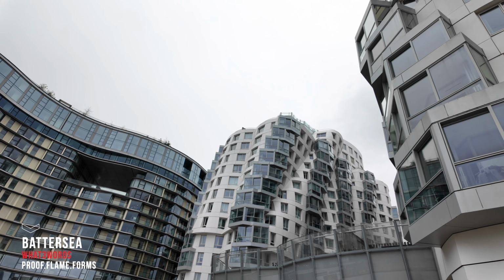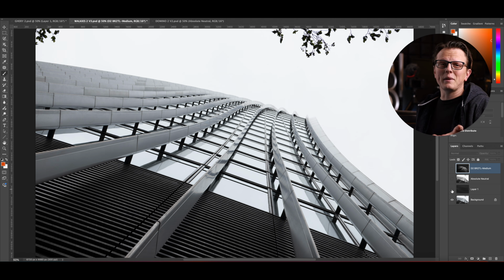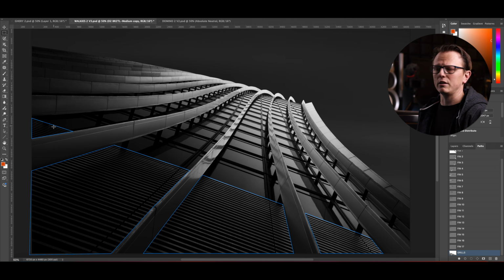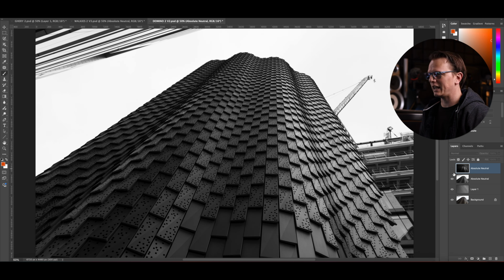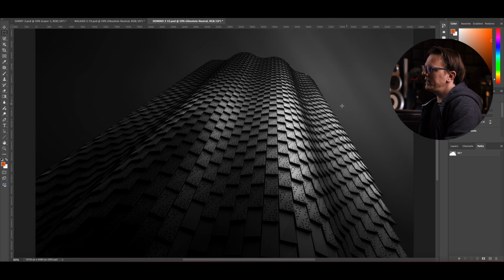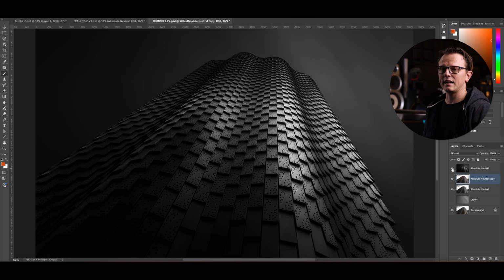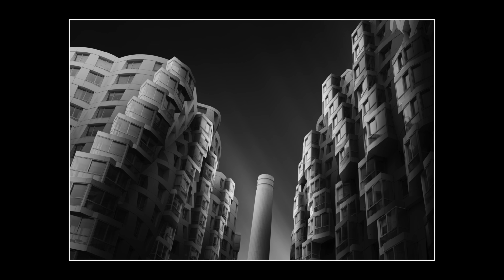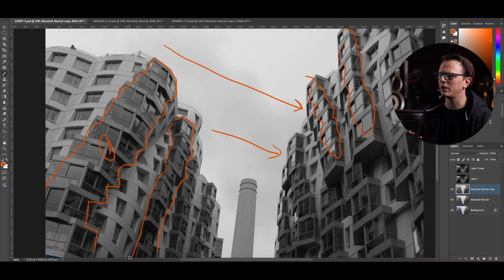The decisions behind the edit - Fine art TUTORIAL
Welcome to Part 2 of my latest 3 part series of fine art tutorials. In this video I show you a behind the scenes of WHY I edit my image the way that I do. I talk you through three of your favourite images from Part 1 (WHERE) from my day out in London.

Here is a playlist of my tutorials, which includes all of my fine art videos, amongst others.

Canon EOS R8 + 24mm F1.8 - This is my main YouTube on location camera, since it is small yet powerful.
Sony A7iii - this is my primary stills camera that works with native Sony lenses and all my Canon EF lenses on the Sigma MC-11 adaptor
Canon EOS R8 + 16mm F2.8 + Zhuyin Crane M3 - I use this on location where I have a lot of travelling to do
Canon EOS R + RF35mm & Sigma 50mm - This is my office camera setup, with a Rode Video Pro+ mic and studio lighting.
DJI Pocket 3 - an incredibly small but powerful stabilised camera that fits in your pocket. I use this camera when I cover a lot of ground on location.
Canon 5D3 - I use this camera when I use my EF glass and there is no benefit in adapting
Go Pro Hero 8 - for adverse weather conditions that my other cameras might not survive!
Insta360  - X3 & One inch edition - for 360 degree video and BTS content
Microphones - DJI Wireless Mic, Rode Wireless Go, Rode Lav Go, Rode Video Pro+, Rode Video Micro
Photo Tripods - Sirui ST-124 with Sirui ballhead,
Video Tripods - Benro Tortoise 24CLV + spikes, iFootage Gazelle, Neewer LT32
Photo Filters - Nisi V7 + Nisi filters

Video content:

00:00 - Intro
00:53 - The 3 images
01:07 - Walkies
05:55 - Domino
11:23 - Ghery
17:06 - Thanks for the votes